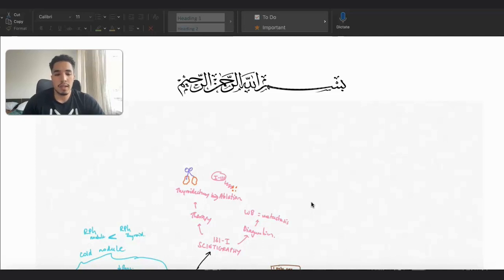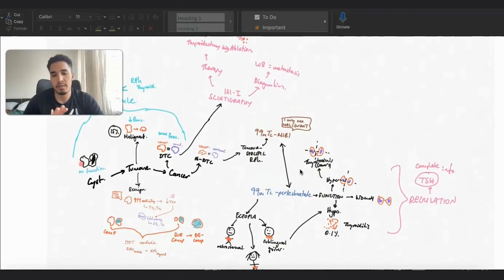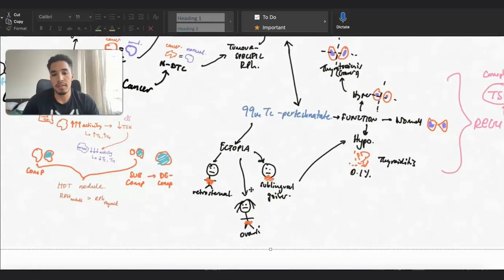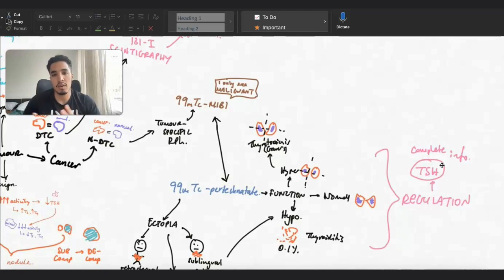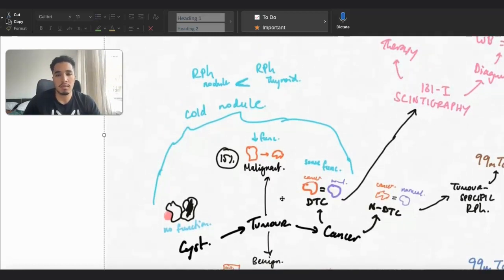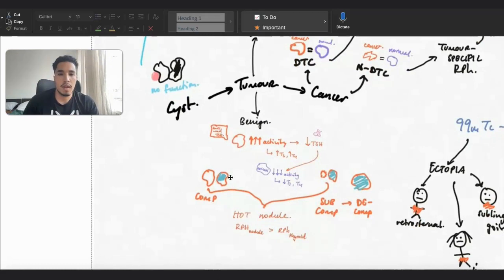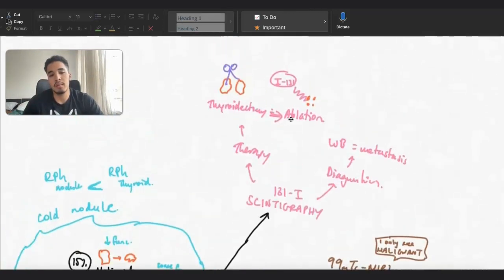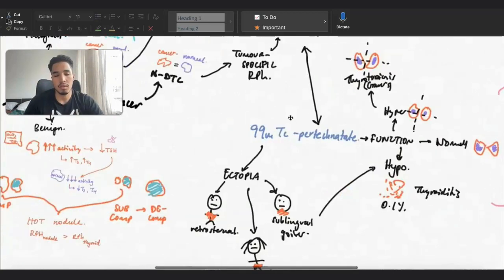Thyroid Gland Imaging | Nuclear Medicine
In the very first subject-specific video, Adham from SL explains how we can use Nuclear Medicine and Radiopharmaceuticals to distinguish lots of different thyroid gland conditions.

Always be in-the-know and request topics on Instagram: @stallionlearning
Personal inquiries on: @adhamrataba

Rear up your knowledge.